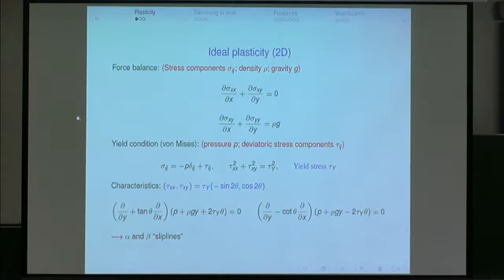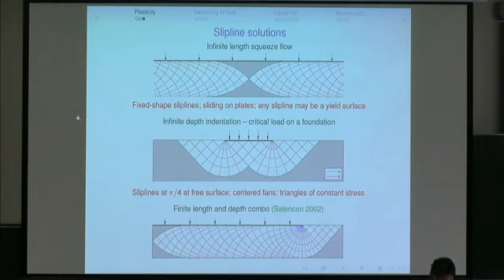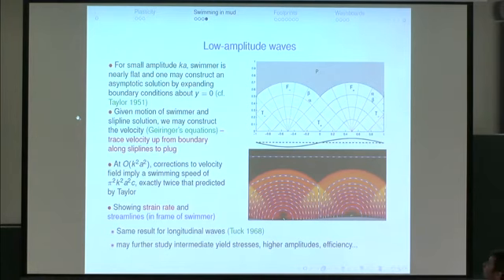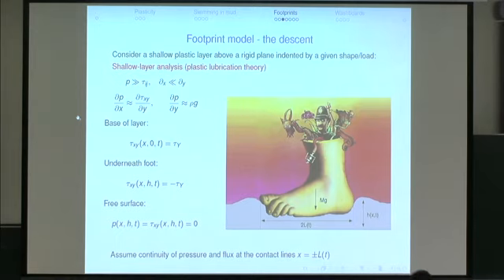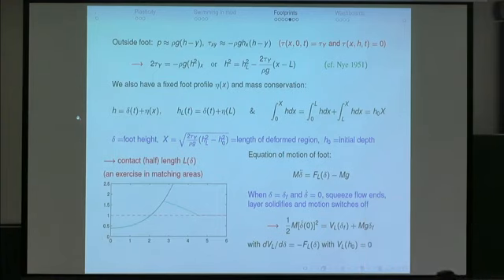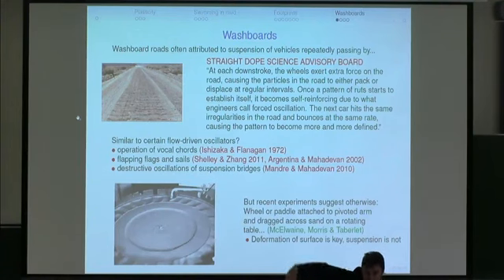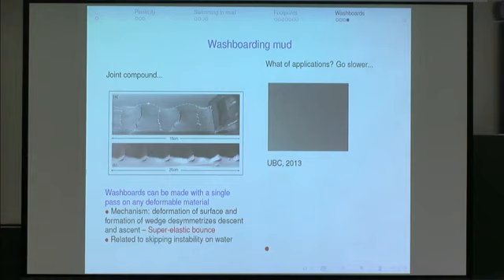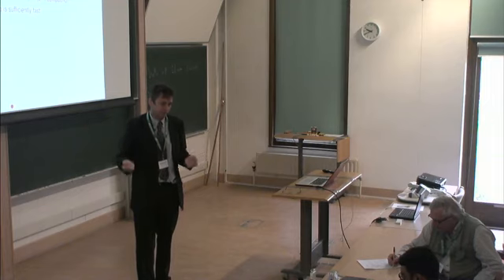GFSW01 | Prof. Neil Balmforth | Indentations of plastic layers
Speaker: Professor Neil Balmforth (University of British Columbia)
Date: 19th Sept 2017 - 9:00 to 9:40
Venue: INI Seminar Room 1
Title: Indentations of plastic layers
Abstract: The indentation of a layer of plastic material by a solid object is a classical problem in plasticity theory. Using the method of sliplines (characteristics) Prandtl provided two key solutions suitable for the indentation ofeither a relatively shallow or deep layer by a flat plate. In this talk I will summarize how both solutions, and their generalizations, apply in three rather different problems:1) locomotion through a yield-stress fluid (the viscoplastic version of Taylor's 1951 viscous problem),2) the formation of footprints, and3) the washboarding instability of a towed plate above a deformable layer